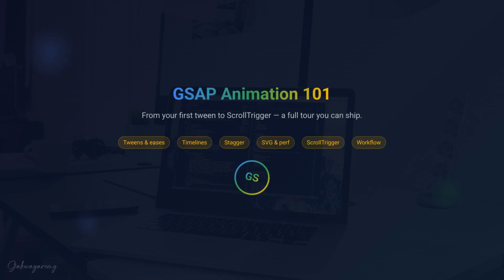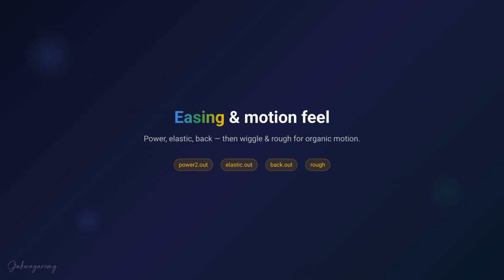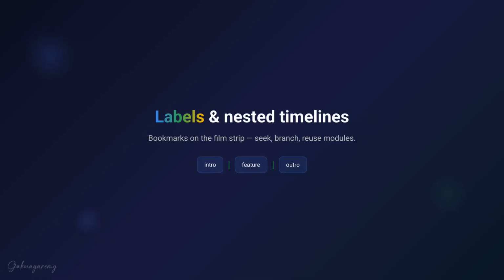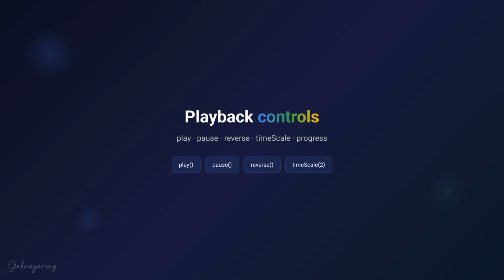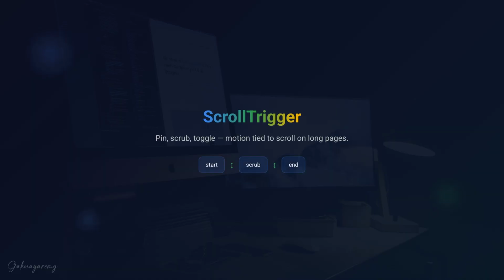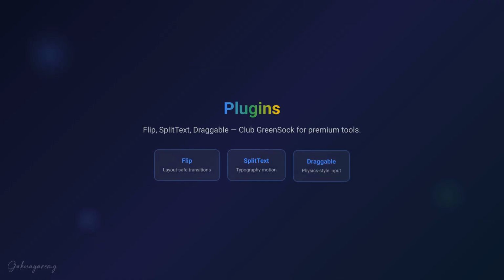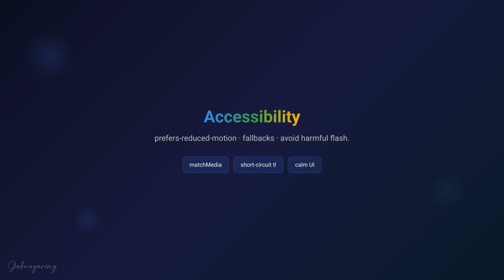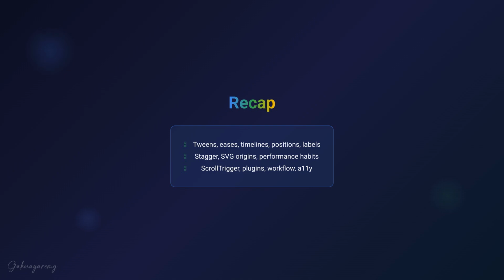GSAP 101 - The Way to Animate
Get started with GSAP, the essential animation library for web developers! This tutorial covers the basics, from simple timelines to powerful animations.